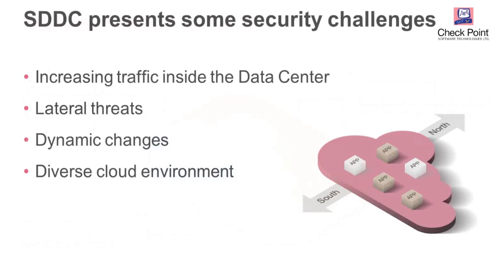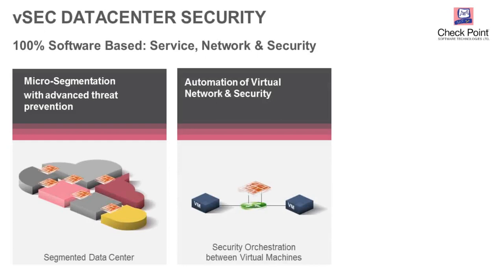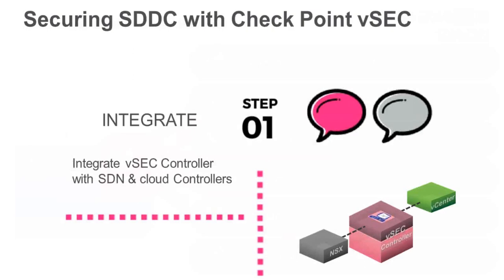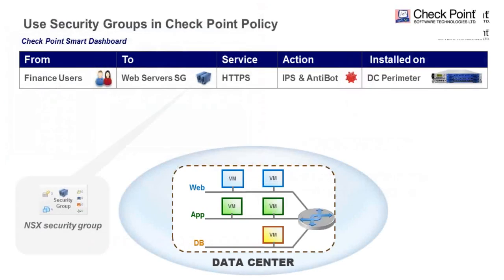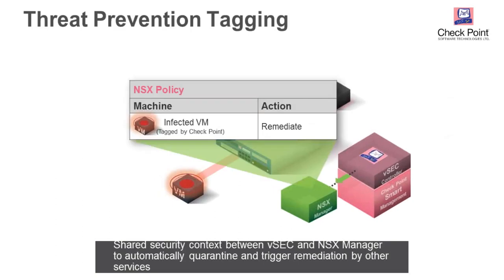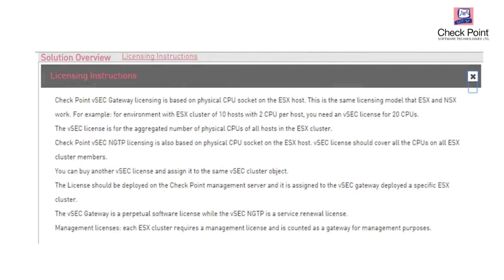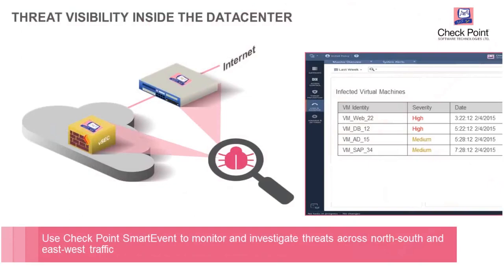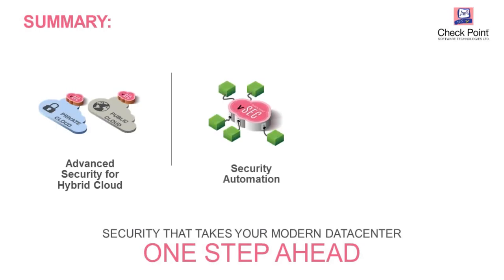Key Speaker, Sunny Gill presents 'vSEC (Virtual Security)'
* How vSEC delivers multi-layer defences on top of NSX to protect East-West traffic
* How Check Point vSEC security is as dynamic and as orchestrated as the SDDC environment
* How vSEC is licensed
* About Check Points competitive advantage

Publication Date: Mar 4, 2016